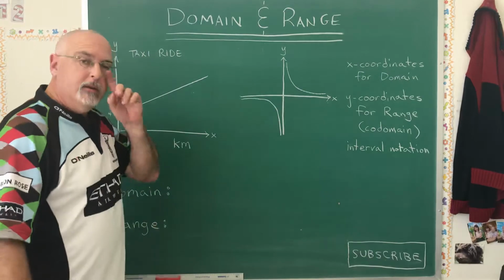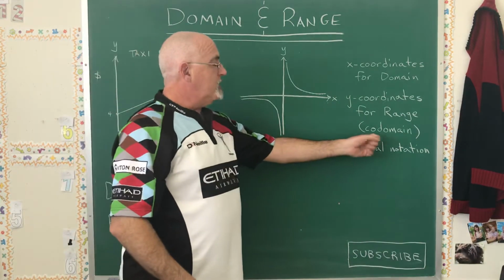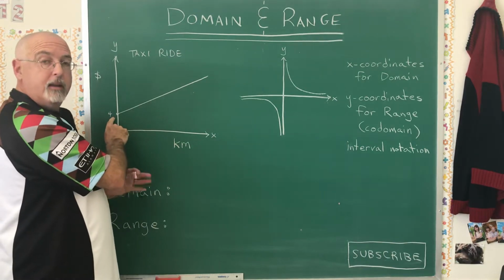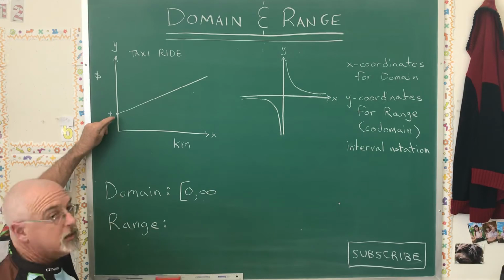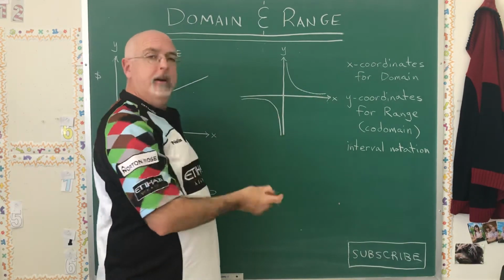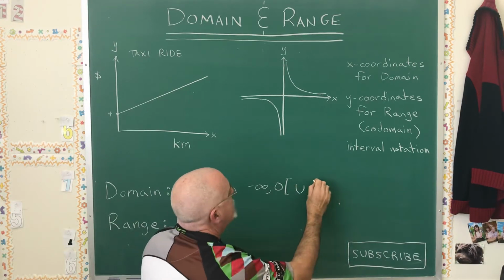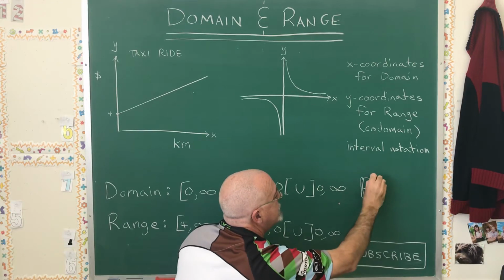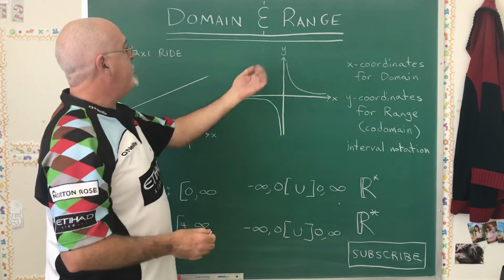Domain and Range - - - - MTH-3051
Domain is all x-values that are possible in a function, and Range (or codomain) is all the y-values that are possible.